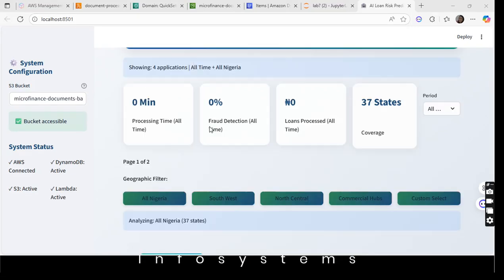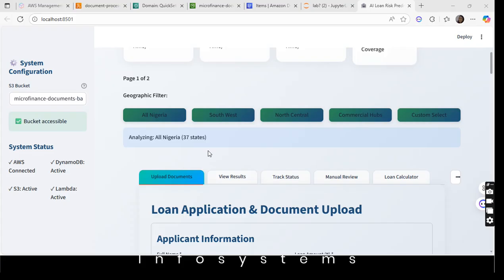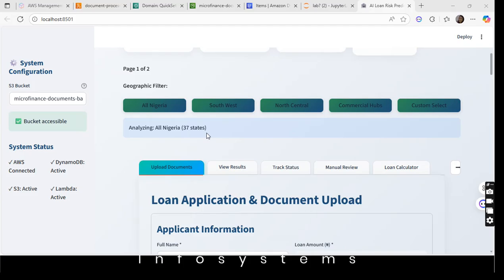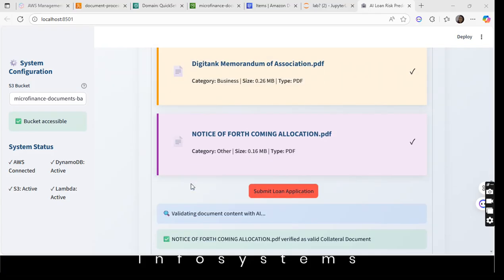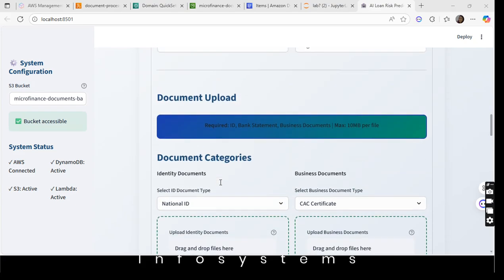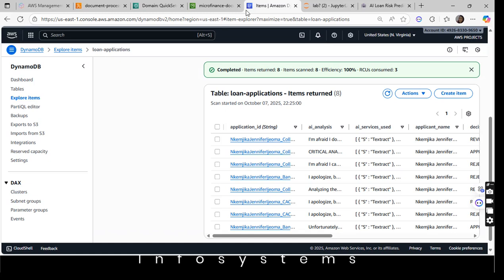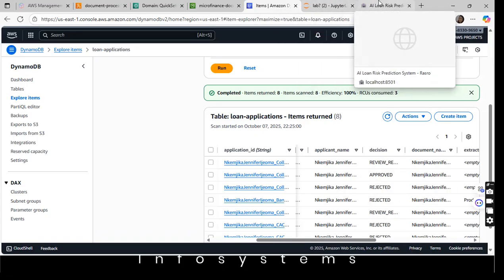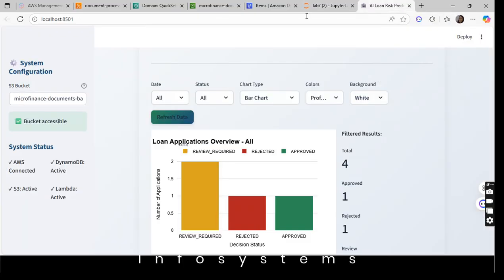HACKATON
Loan Risk Prediction System Demo